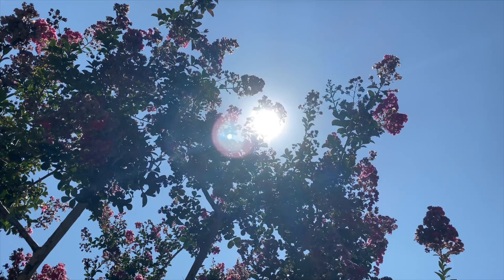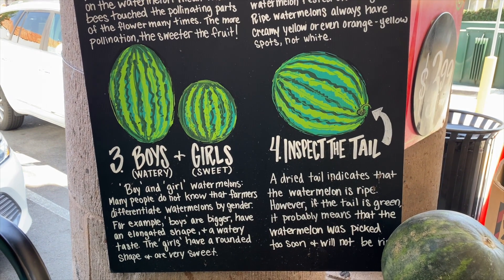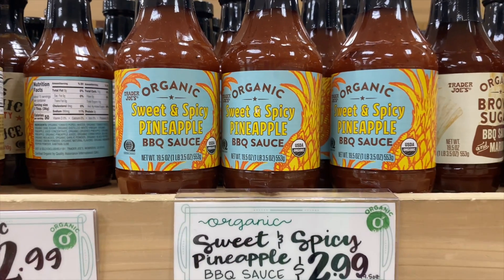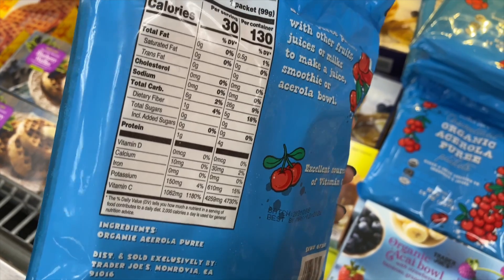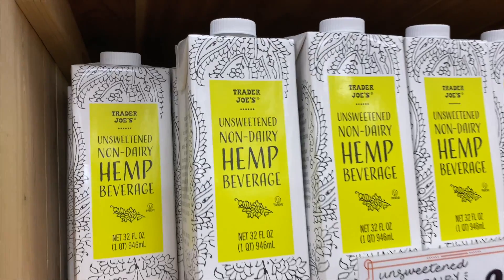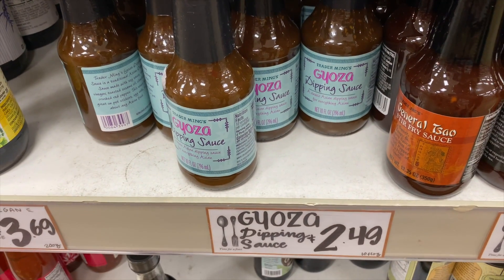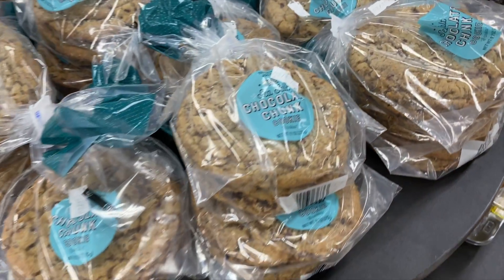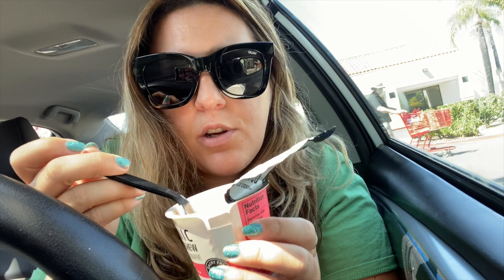Trader Joe’s Fall Preview? Last Look at Summer Products, My Current Must-Haves & New Reviews!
Personal Social Media Links:
🐾Binky’s Instagram: @binkylee_

Best Life & Beyond Merchandise!